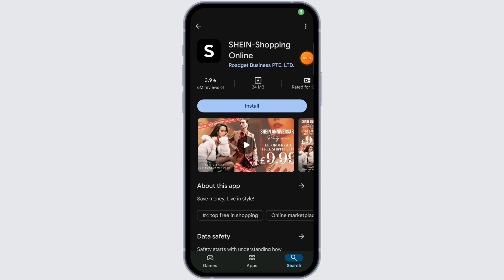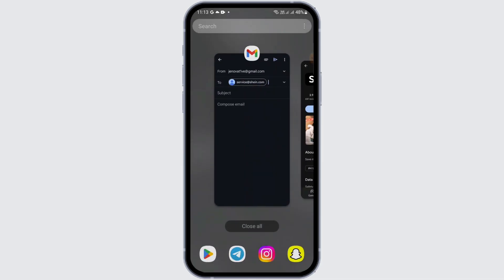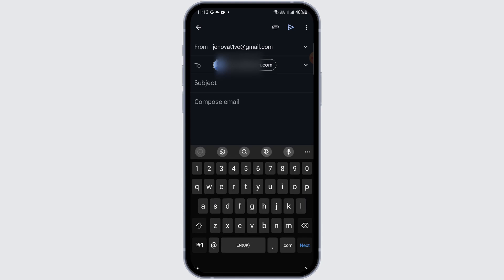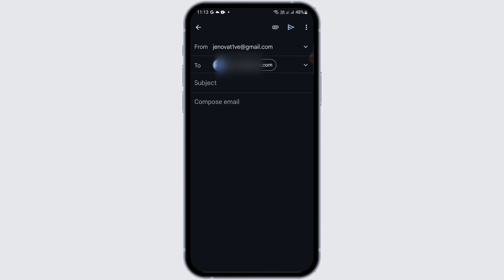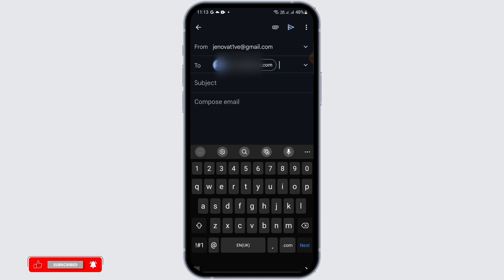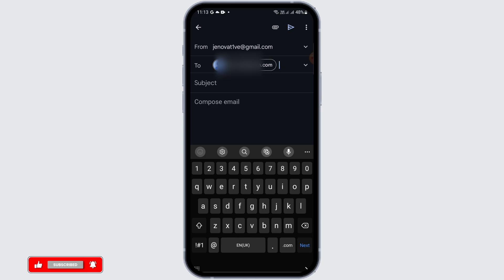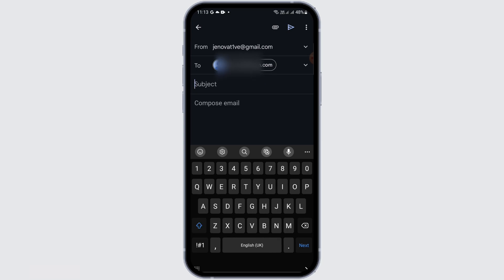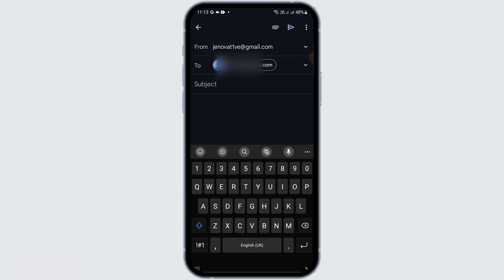How to Fix Shein Suspended Account !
Learn how to fix a suspended Shein account quickly and easily! If your Shein account has been suspended and you're unsure why, this video will guide you through the steps to resolve the issue and regain access to your account. Whether you're asking, "How do I fix my suspended Shein account?" or need help with account recovery, this tutorial covers all the essential steps to get your account back. Watch now to restore your Shein account and continue shopping!

Timestamps:
00:00 How to Fix Shein Suspended Account
00:10 How Do I Fix My Suspended Shein Account?